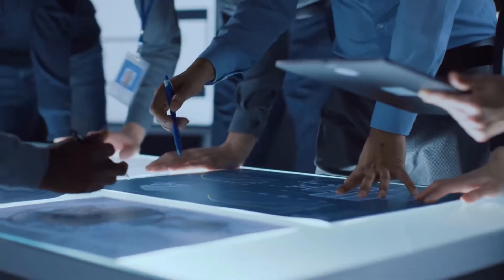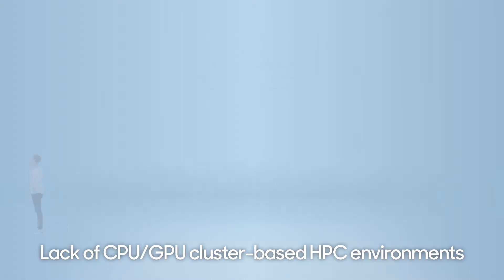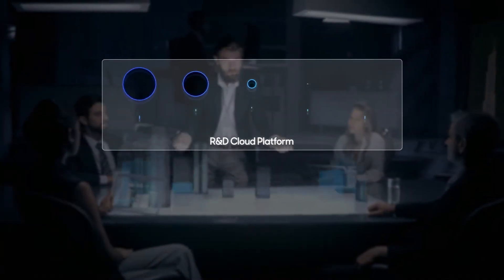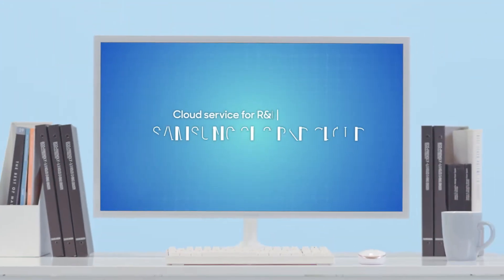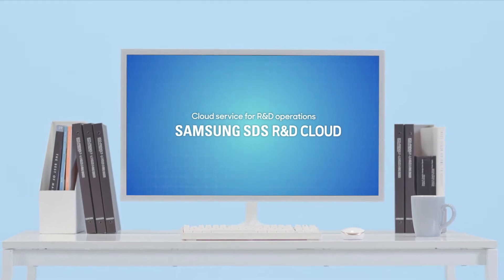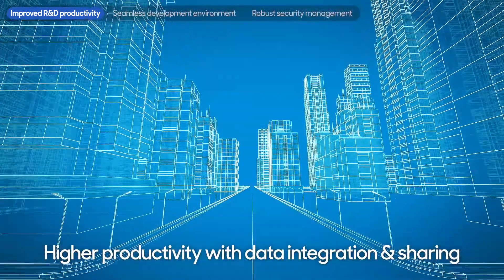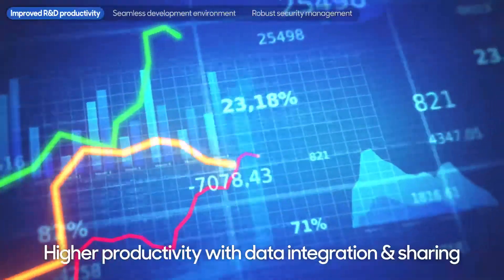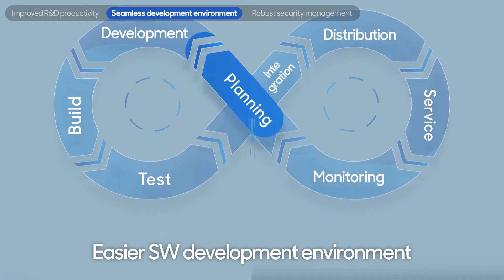Introducing an innovative and efficient environment for R&D - Samsung SDS R&D Cloud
As the volume of data increases exponentially, the importance of R&D increases as well. Are you able to conduct your R&D computing in the most efficient environment possible?

Now introducing Samsung SDS R&D Cloud, which will provide you with various platforms and infrastructures that you will need for perform with excellence.